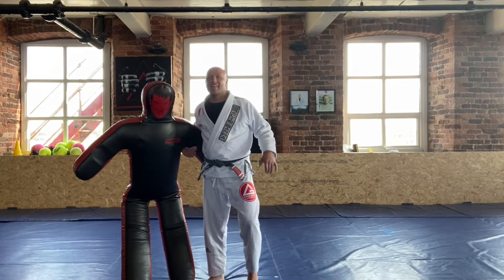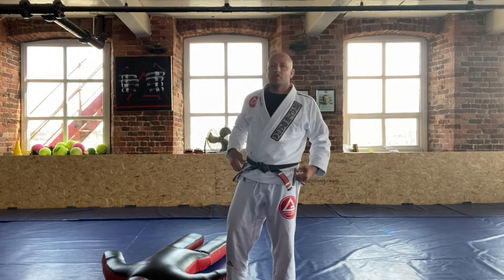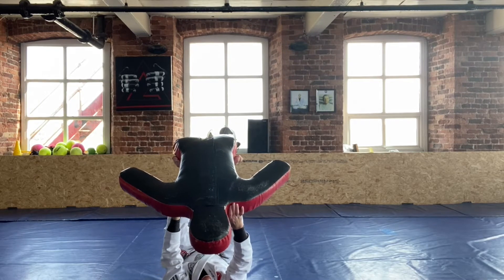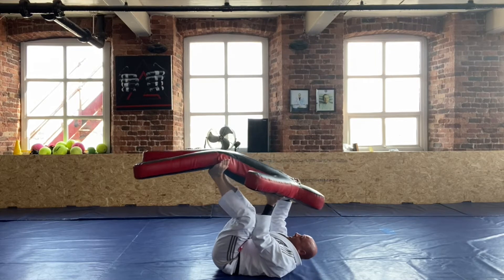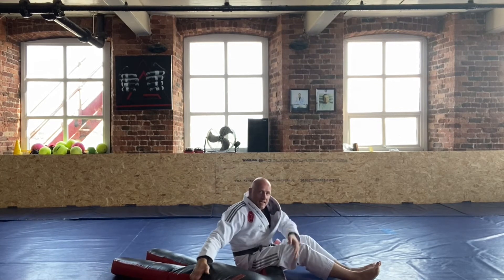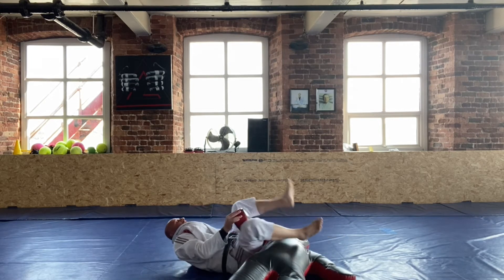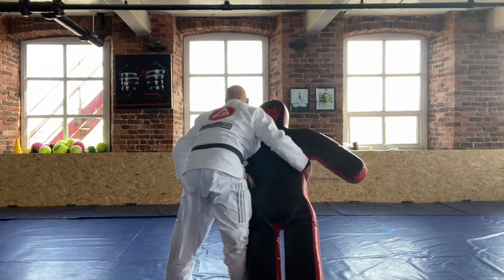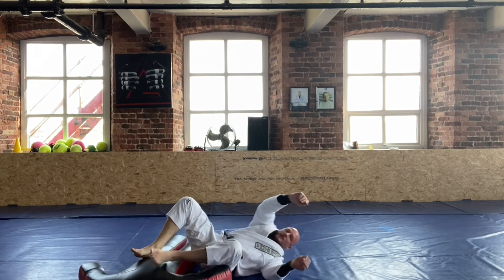Helicopter Arm Bar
Was just playing around with the dummy today and wanted to try some stuff from the bottom. Most of the drills with the dummy are suited for top game, but wanted to try this out. I think it works! Grab your dummy and have a go! Would love to hear your feedback. No excuse for not training during the 2020 coronavirus lockdown. Let's go team!